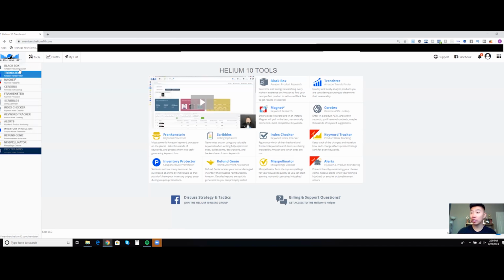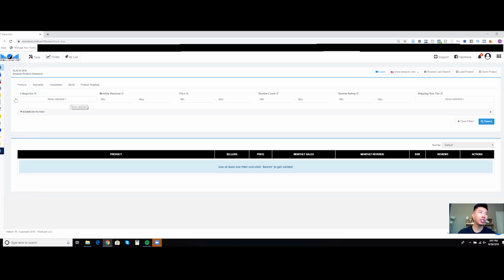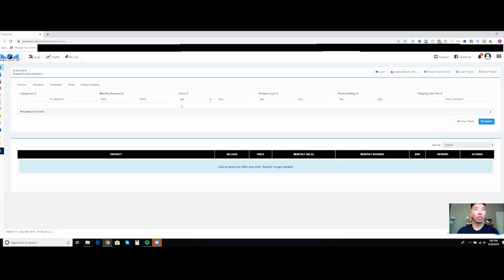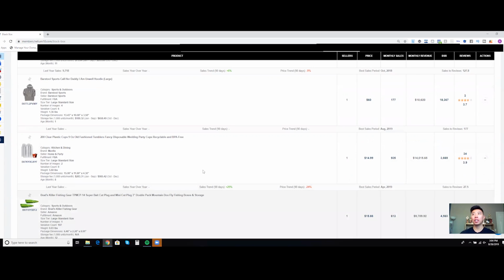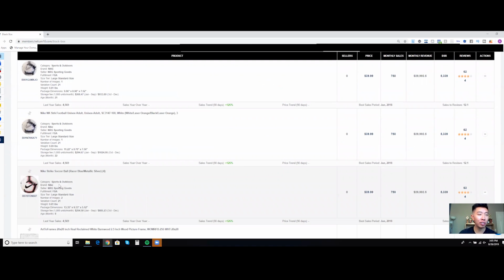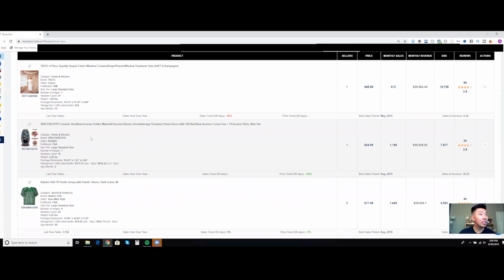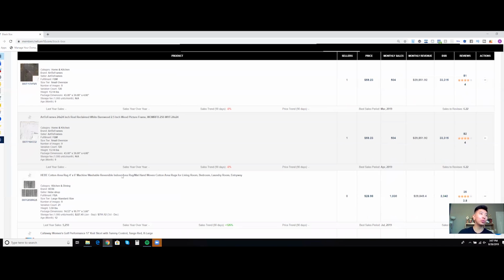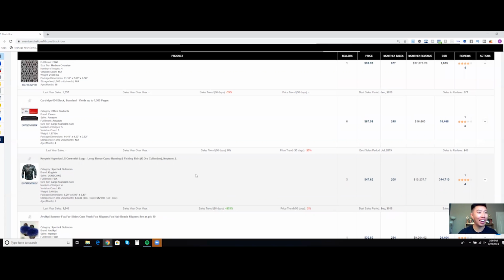Amazon FBA Product Research - Helium10 - Private Label For Beginners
Product can be a little tricky! Helium10 makes it easy and much less stressful! Hopefully this video helped you out!

Join me on my journey as a  full time, multiple 6 figure Amazon FBA Seller and Ill be sure to share with you as much knowledge as I can to get you through your journey or help you start!

My name is Andy and chances are, if you're watching this video, I'm not that much different from you. I was working a near dead end job in the research space and felt as though I needed to do more. I needed a way to escape the rat race and live a more fulfilling life that I had always dreamed about.

I've been selling on Amazon part time for about 2 years now and felt as though it was time for a change of pace in life. Im a multiple six figure Amazon seller with the goal of further growing and scaling multiple brands.

With this platform, I hope to be able to bring others along in this journey of mine as well help and teach those who are interested in the Amazon FBA Private Labeling space or those looking for financial freedom.

Most people think about it, be the one to take action.